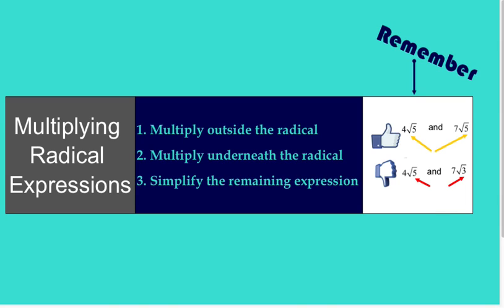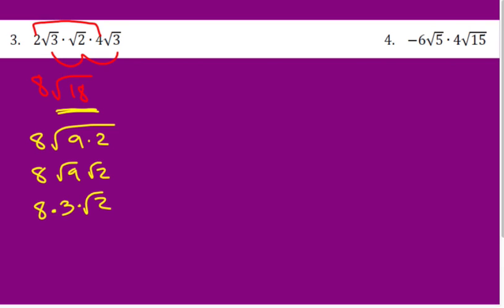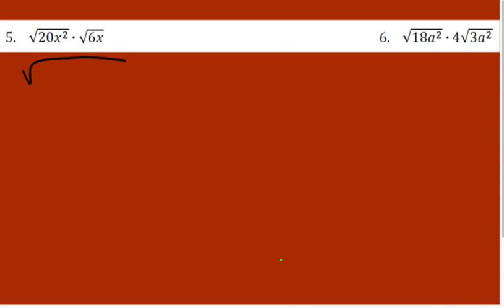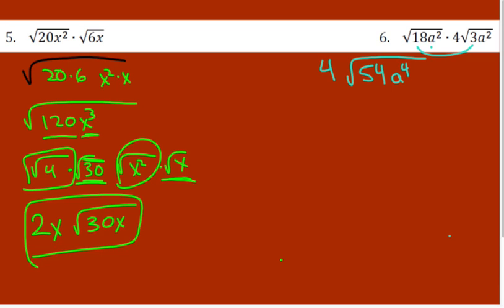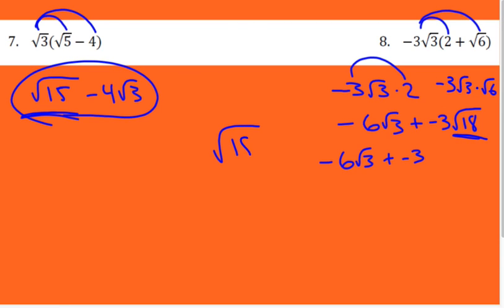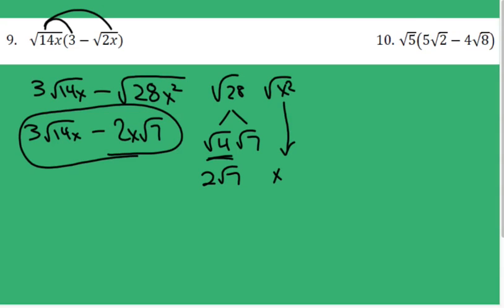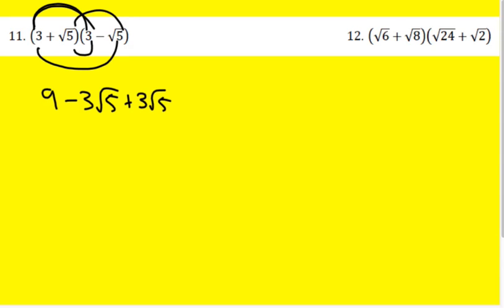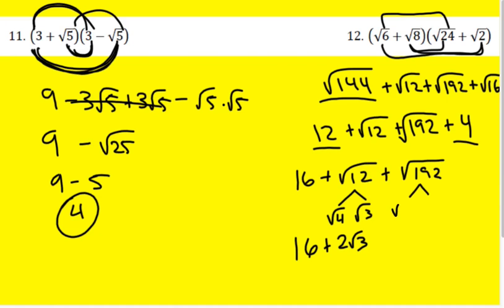Unit 8 Notes 3 Mult Radicals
Algebra Unit 8 Notes 3 Heeren